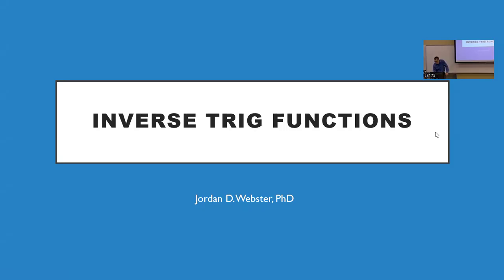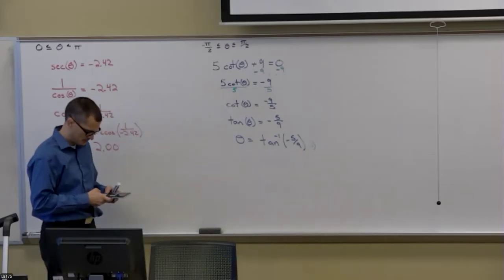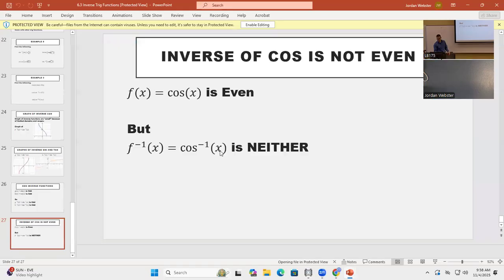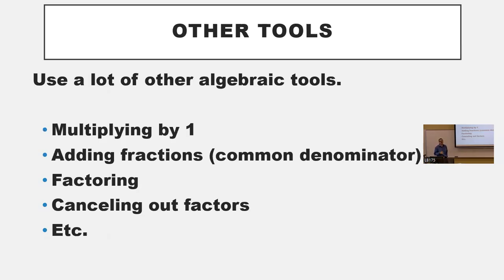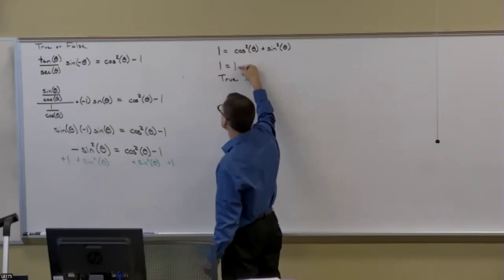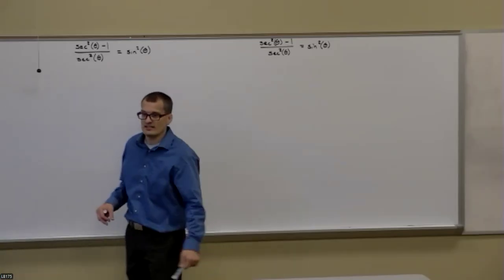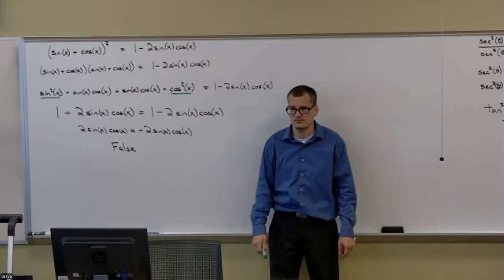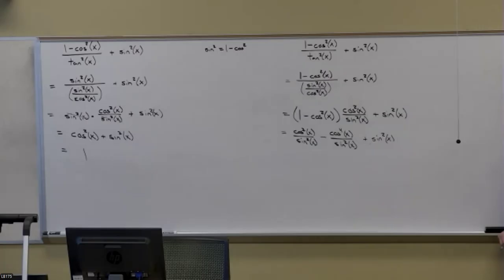PreCalculus - Trig inverses and Intro to Trig Identities. Recorded on 11/4/2025.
Finding trigonometric inverses with calculator.
Solving trig equations using trig inverses.
Basic trig identities.
Using trig identities to rewrite expressions.
Using trig identities to falsify equations.